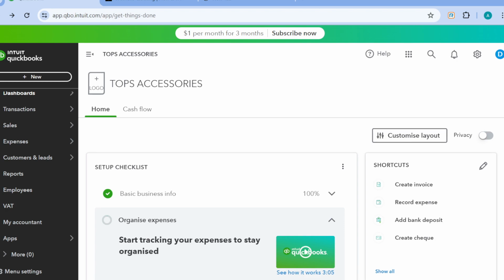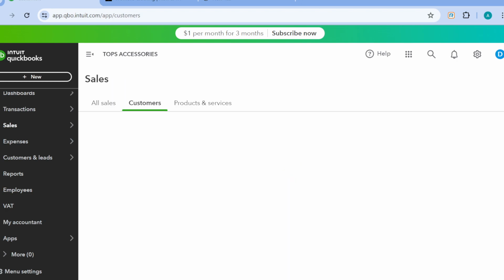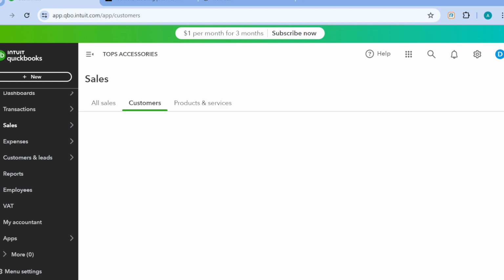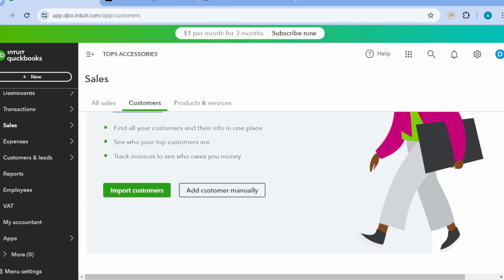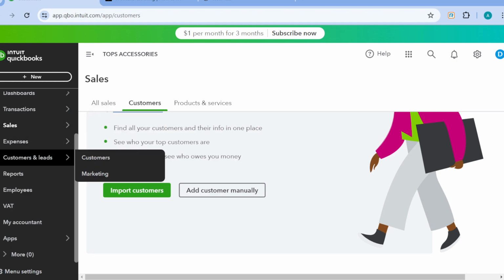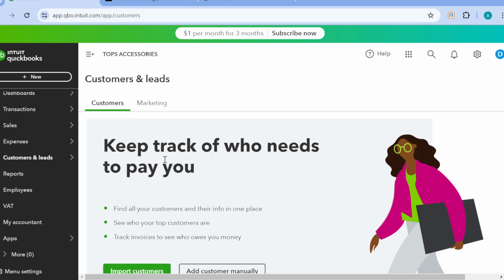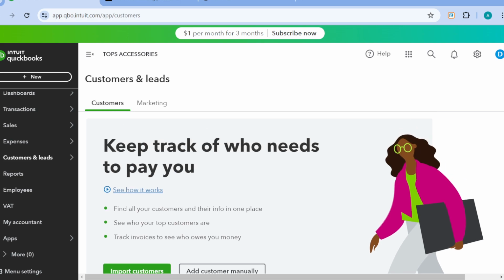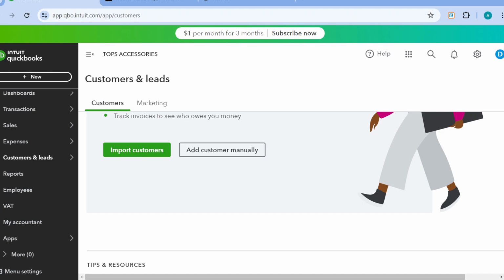How To Remove A Customer From Quickbooks (Quick Tutorial)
In this video I will show you How To Remove A Customer From Quickbooks. It would be good if you watch the video until the end so that you don't miss important steps.